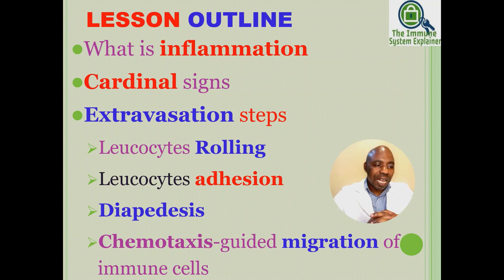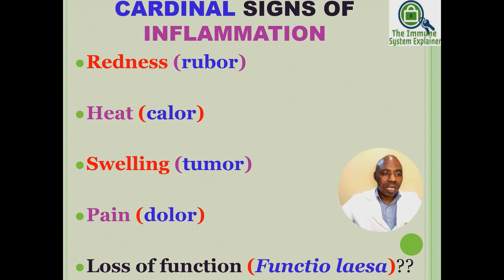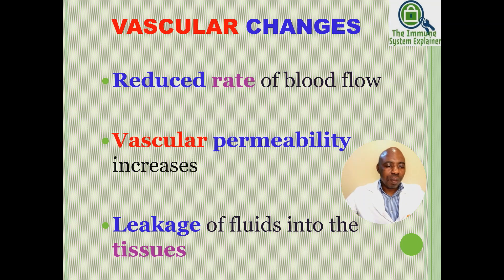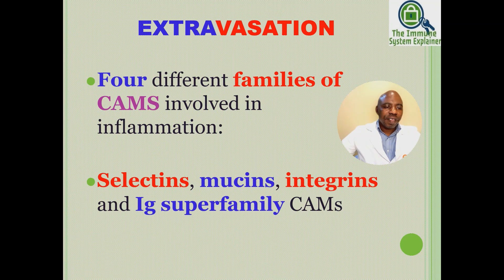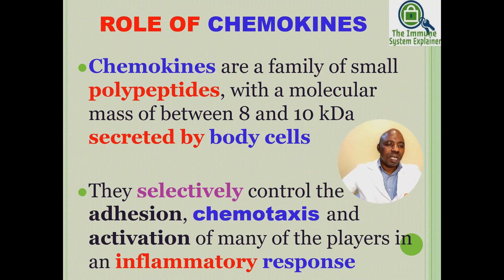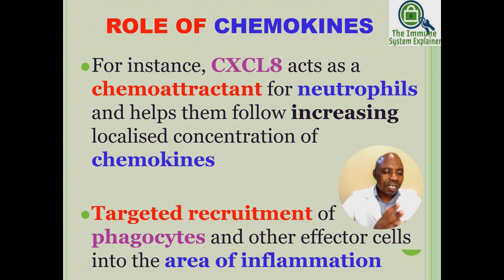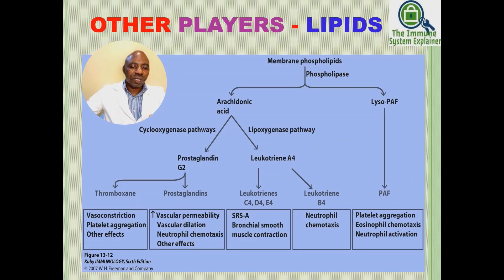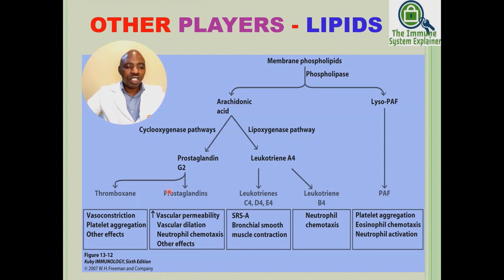Leukocyte Extravasation - Inflammation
Leukocyte extravasation also known as diapedesis is the most important sub-element of this video. In the video we talk about inflammation and most importantly leukocyte extravasation. Leukocyte extravasation is one of the most critical steps of inflammation. In this step, leukocytes migrate from the blood vessels by squeezing between the endothelial cells lining blood vessels and exit to the inflamed tissue.

Before they can extravasate, leukocytes roll inside the blood vessels. They then bind to the cell adhesion molecules (on endothelial cells) that correspond to their receptors. These cell adhesion molecules (CAMs) are generally divided into four groups including selectins, mucins, integrins, and Ig superfamily CAMs.  To navigate to the site of injury or infection, leukocytes are guided by chemotaxis aided by cytokines such as CXCL-8 (IL-8).

Inflammation is mediated by many players including pro-inflammatory cytokines like TNF-alpha, Interferon-gamma, IL-2, IL-6, and IL-12 among others. Other players that take part include the complement fragments C5a and C3a. There is also the involvement of leukotrienes, prostaglandins, and platelets activating factors among others. Different mediators contribute differently but bring about vascular changes that facilitate the occurrence of inflammation, including leukocyte extravasation.

The cardinal signs of inflammation include redness, heat, swelling, and pain. If inflammation fails to resolve quickly, it can become chronic and then in this case the fifth cardinal sign would be loss of function. This is the kind of inflammation that characterizes many autoimmune diseases, hypersensitivity types, malignant tumors e.t.c

We also request that you explore our main website "The Immune System Explainer" by entering into your browser and using the search button to find any immunology topic that you may be interested in. We are always happy to have you on board and we sincerely thank you for your support.